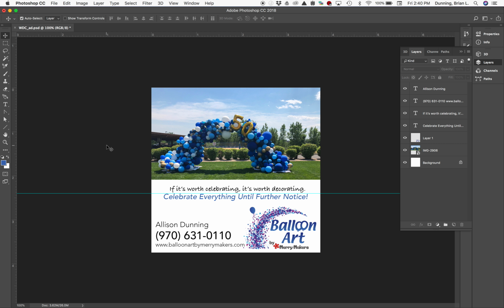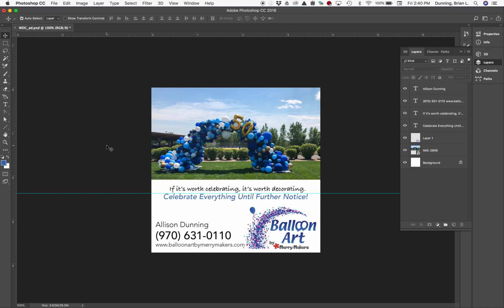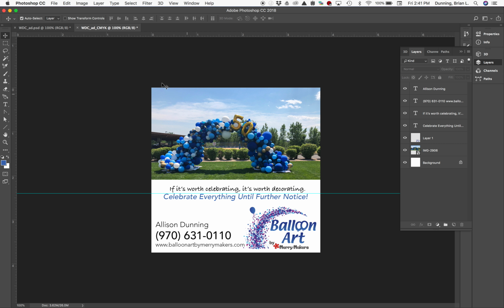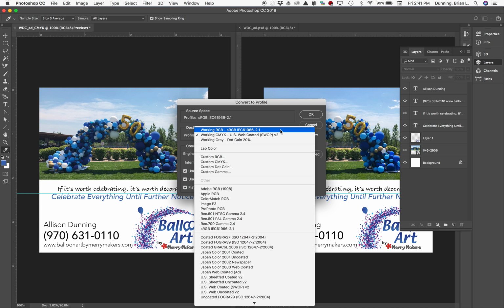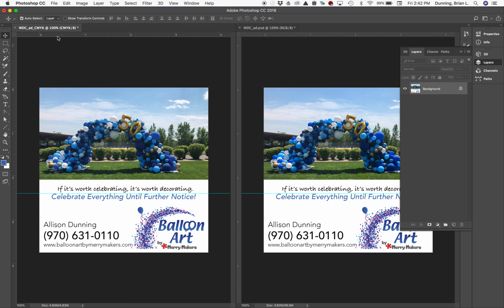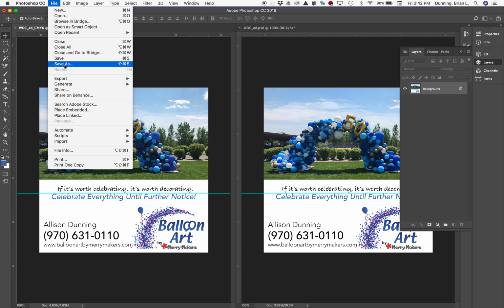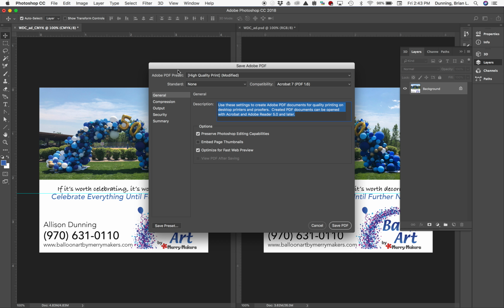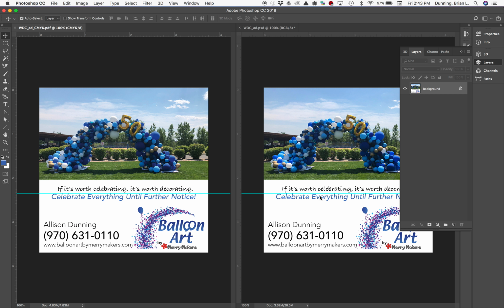CMYK_to_PDF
Converting your RGB documents in Photoshop to CMYK and outputting a PDF file.